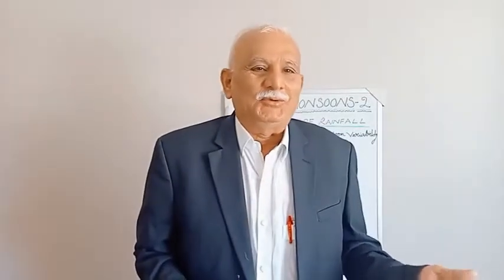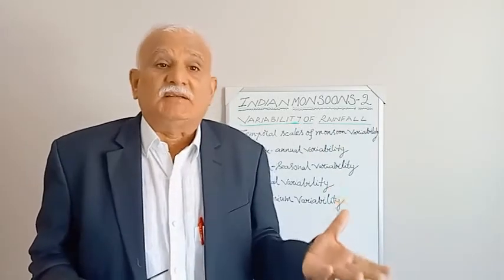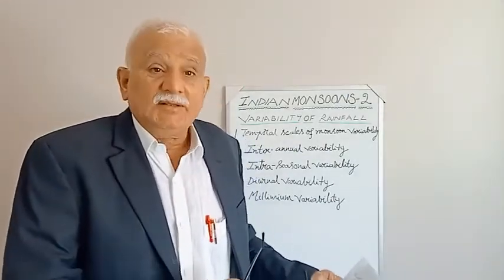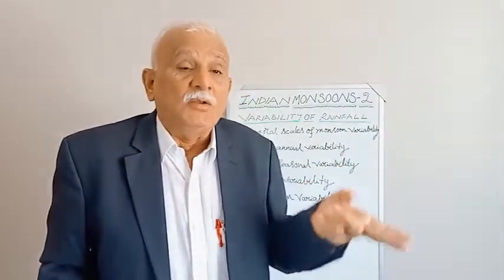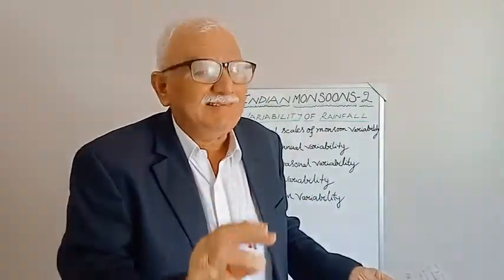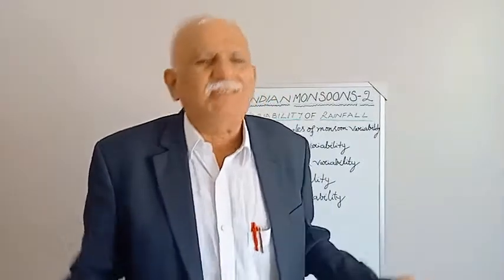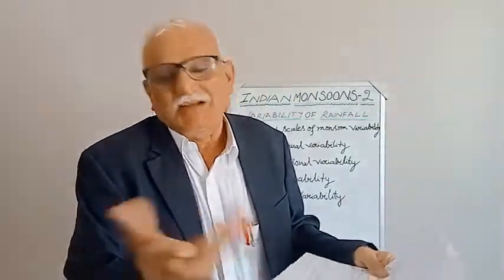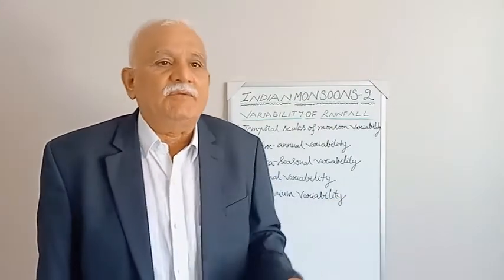Indian Monsoons - 2 - Variability Of Rainfall.